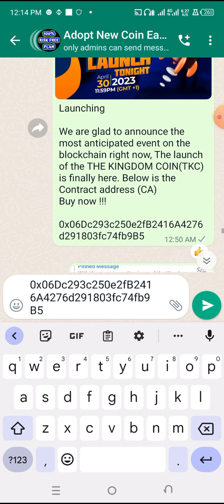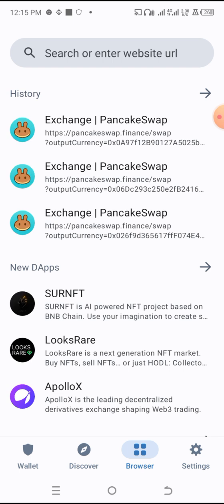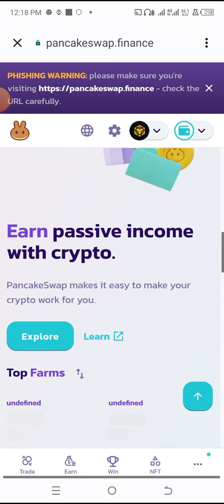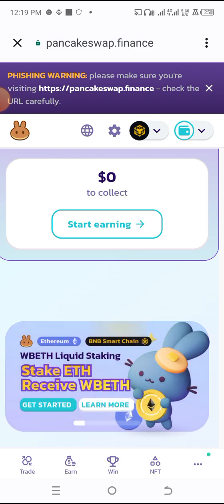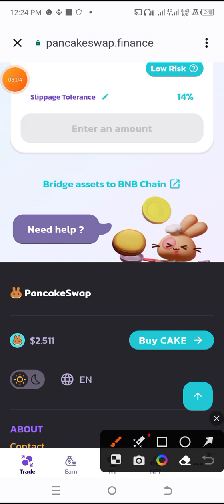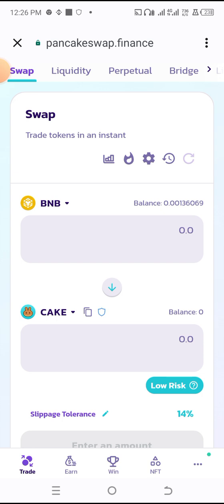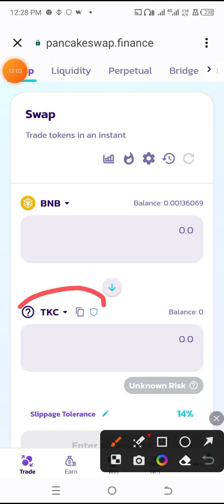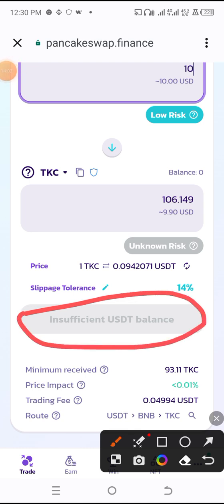How To Use a Trust Wallet Pancakeswap To Buy Newly Launched Coins